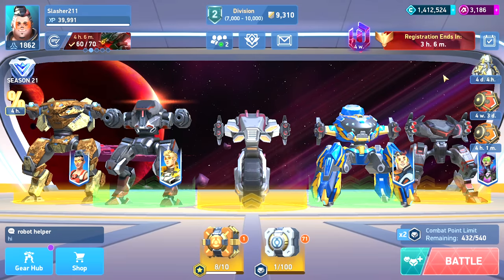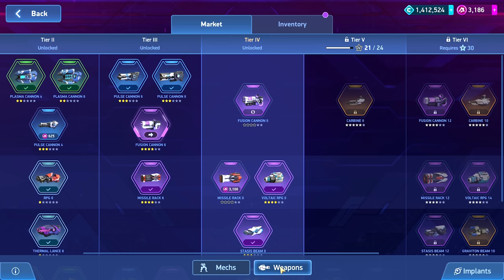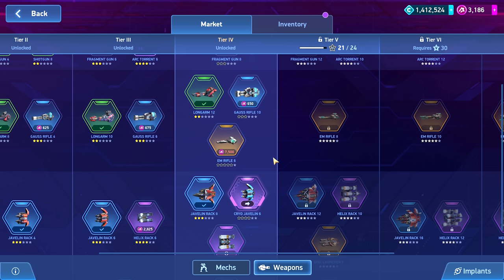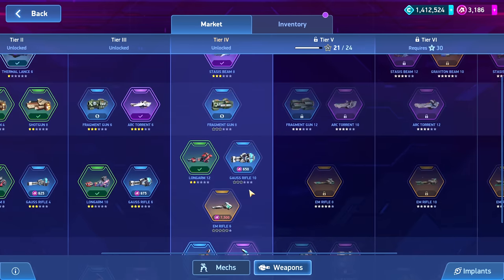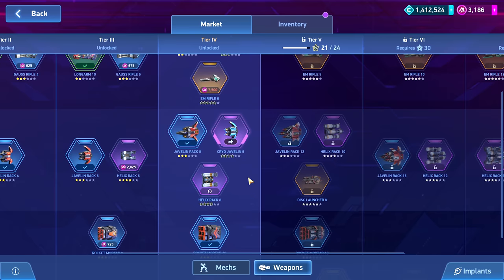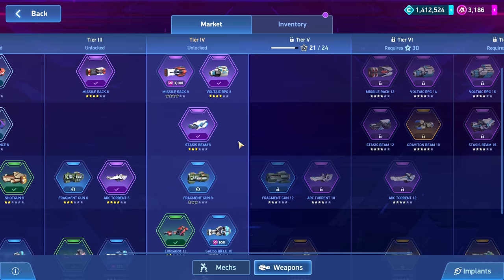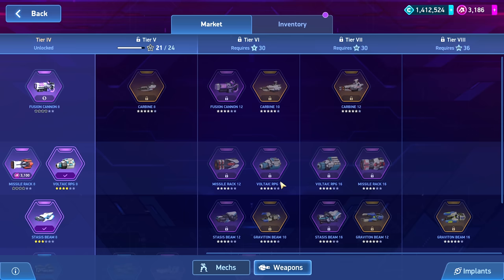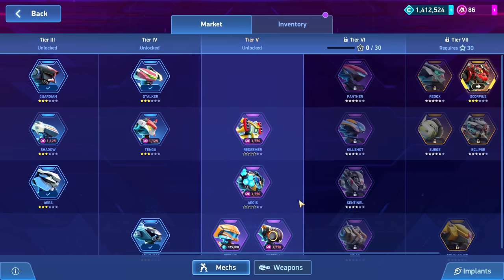MA Basics Gear Hub Tier 4 Guide | Mech Arena